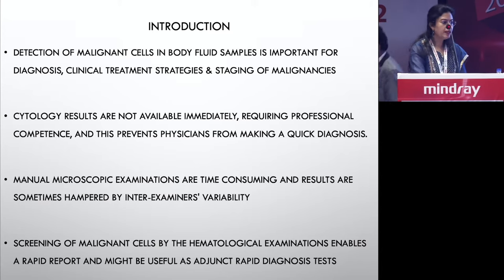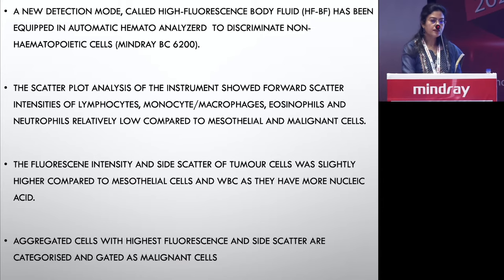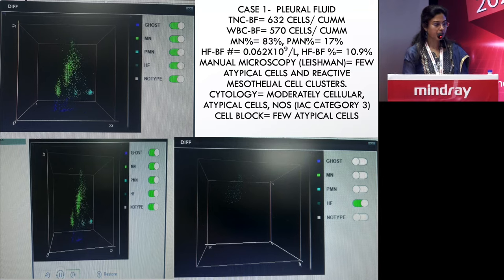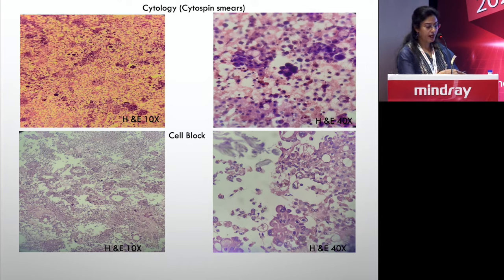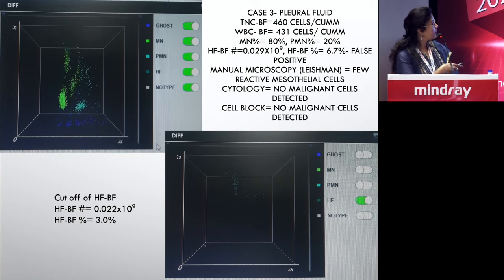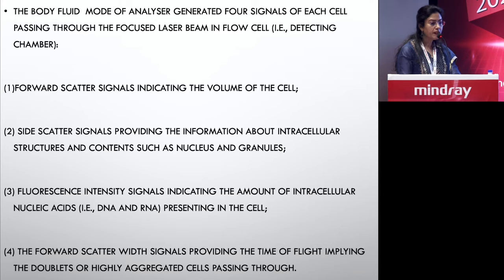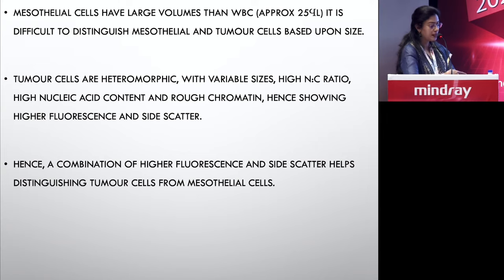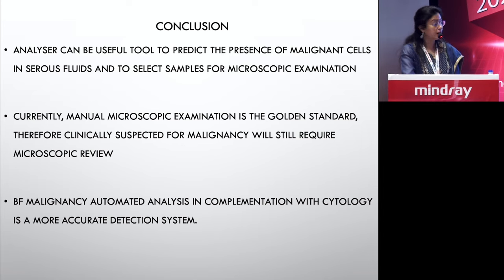Identification of Malignant Cells in Body Fluids sample with Mindray BC-6200 | Dr. Anuradha Sekaran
For any support, please contact Mindray India using the below information:
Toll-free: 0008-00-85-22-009